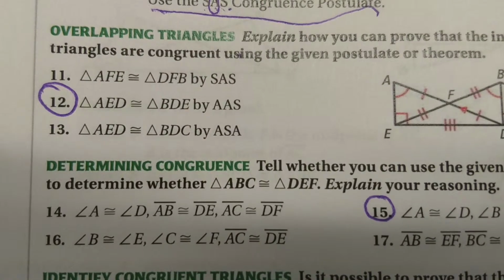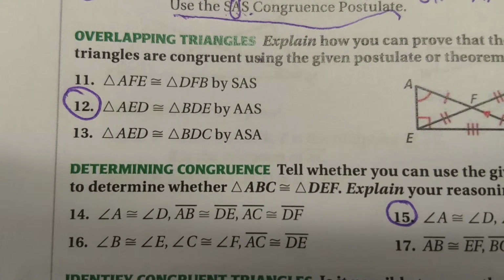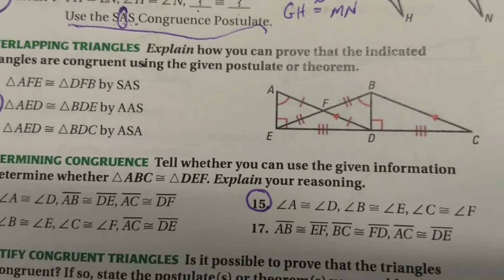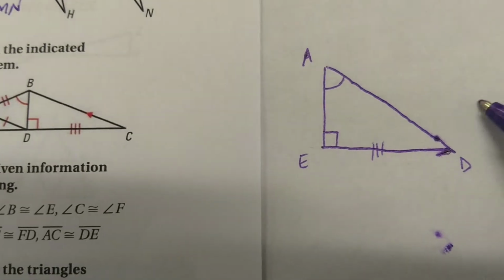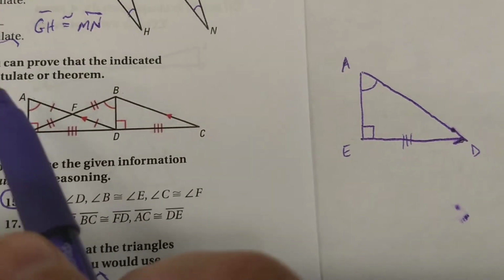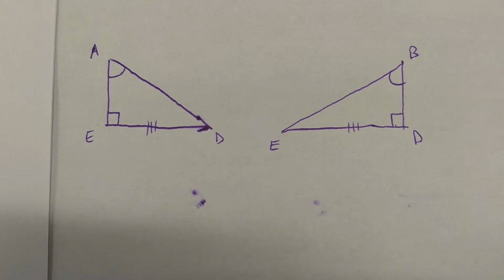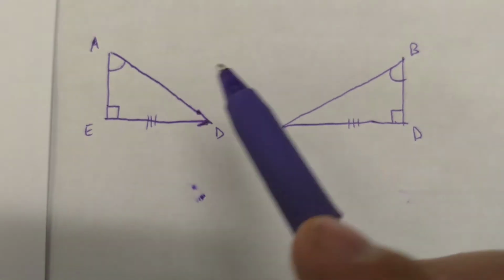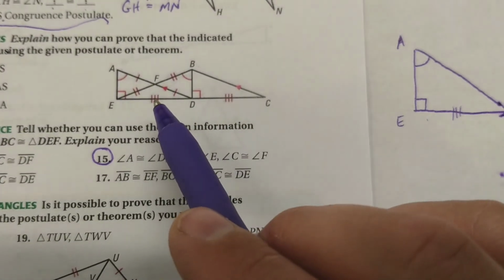5D - p 253 #12 - Overlapping Triangles